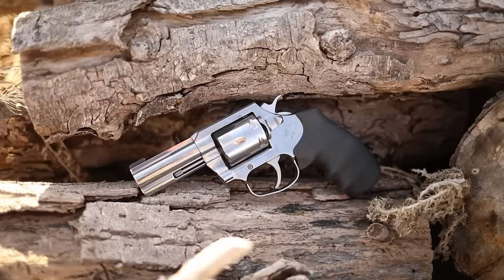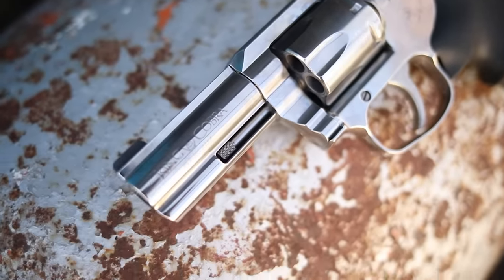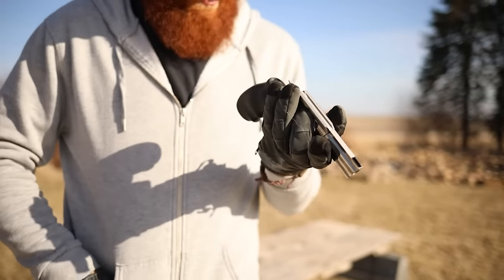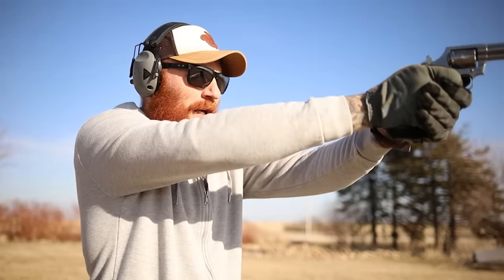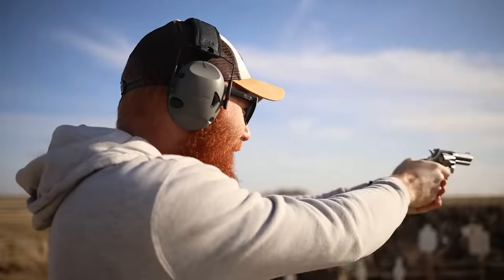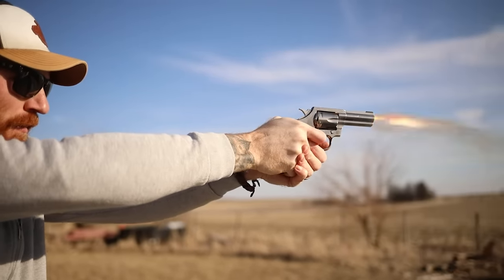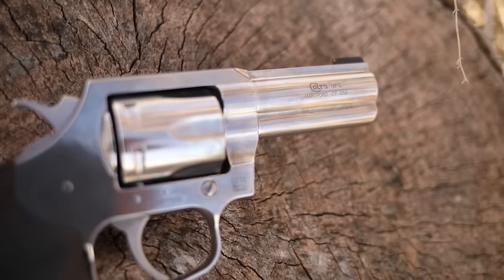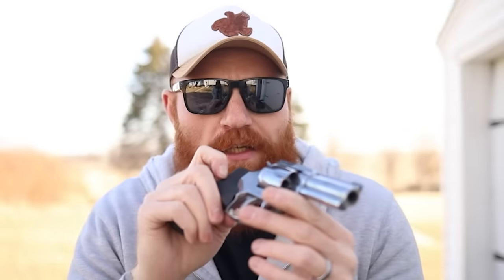Colt King Cobra 357 Magnum: First Shots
The Colt King Cobra is a compact 3 inch 357 magnum revolver.